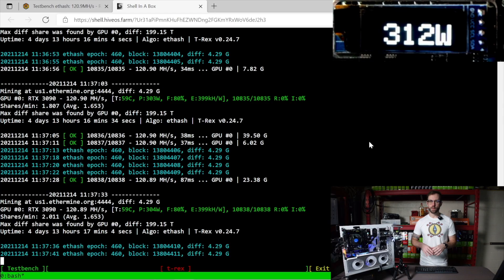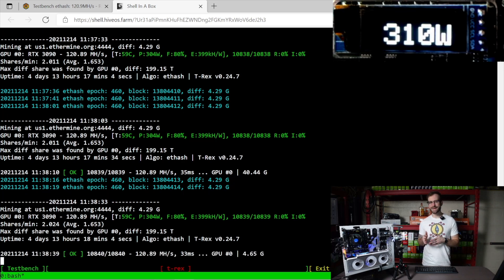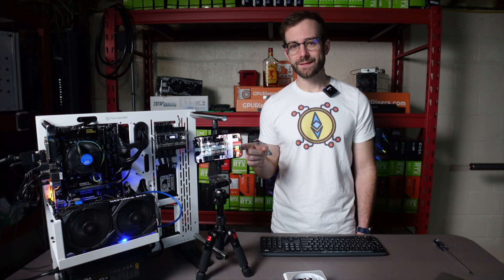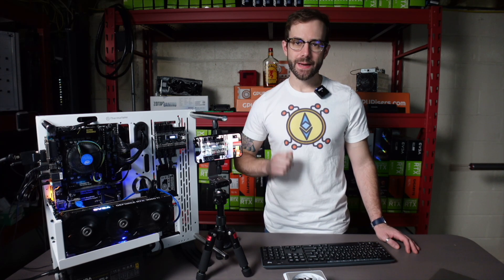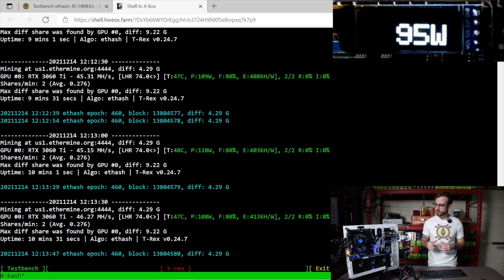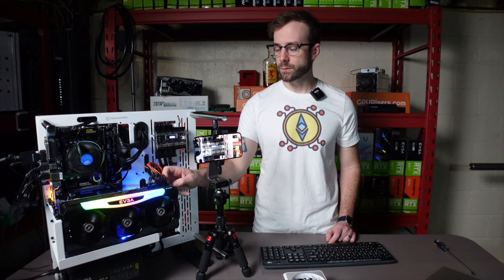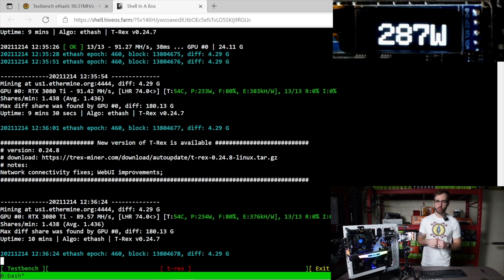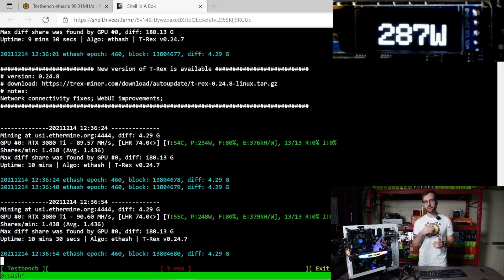NVIDIA: How Accurate Is The Miner Power Reporting? (Non-LHR & LHR Tested)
In this video I test how accurate NVIDIA GPUs power is reported in the Miner versus measured inline over PCIe.

Video Chapters:
00:00 Intro
00:55 RTX 3090
02:00 GTX 1660 Super
02:31 RTX 3060 Ti (Non-LHR)
03:10 RTX 3060 Ti LHR
04:24 RTX 3080 Ti LHR
06:08 Wrap Up

Mining Rig Parts I Use:
▶️ PCIe Splitters
▶️ Test Bench